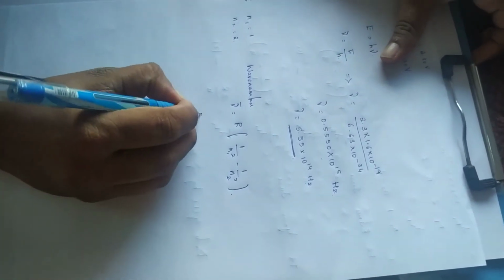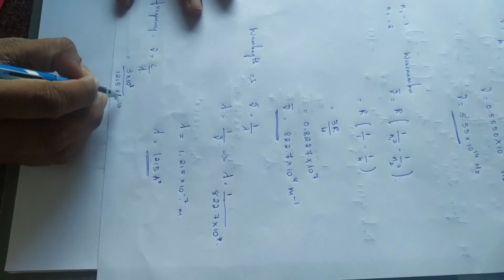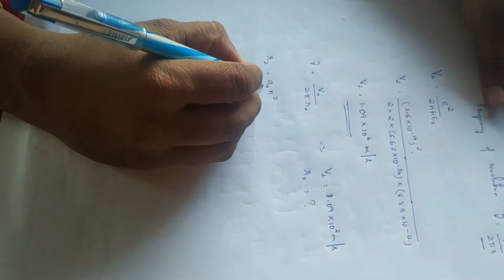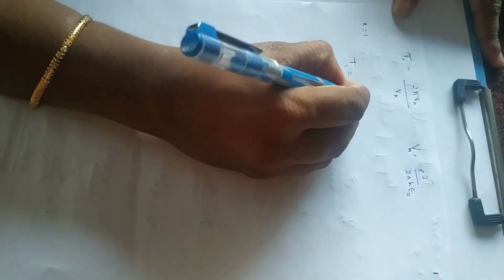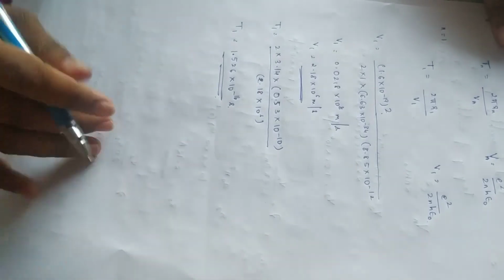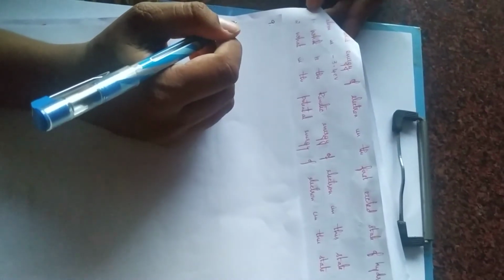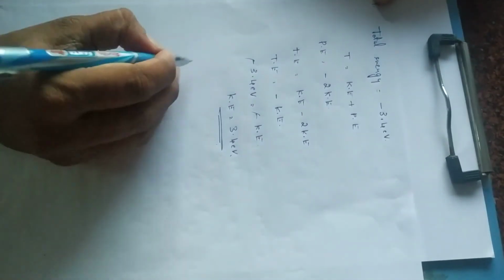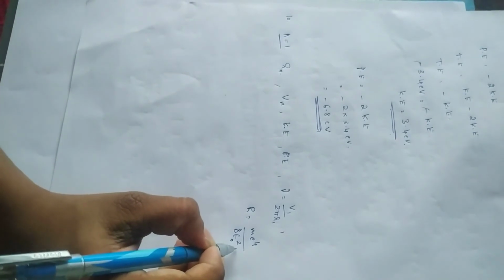ATOMS Problem 2